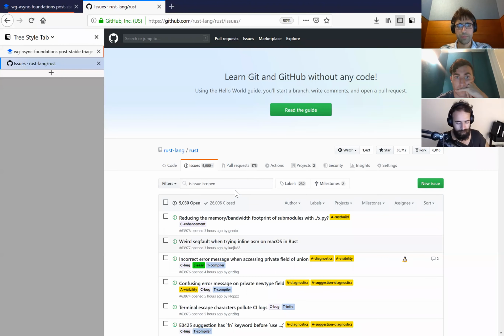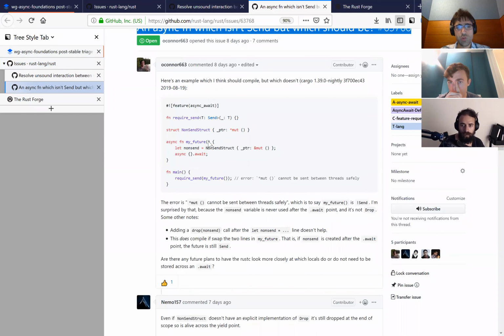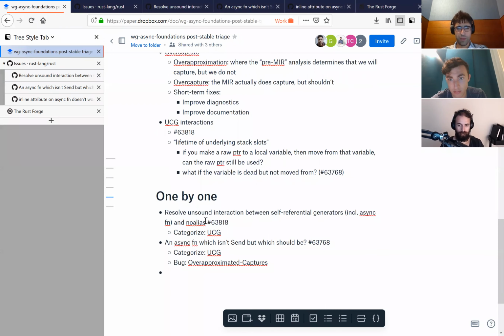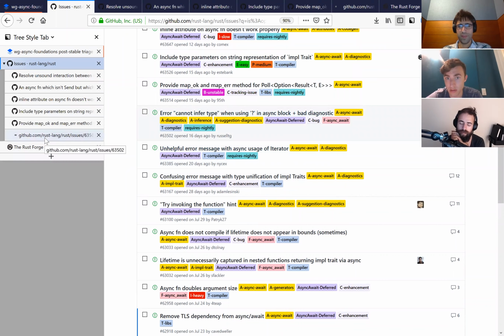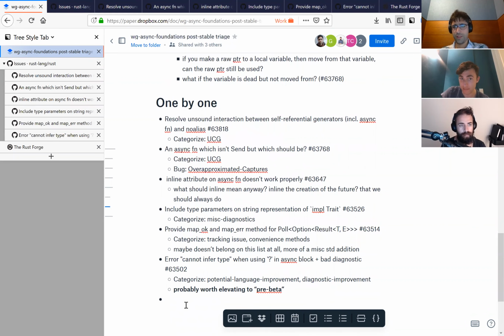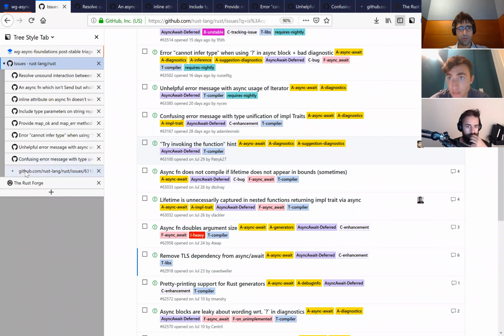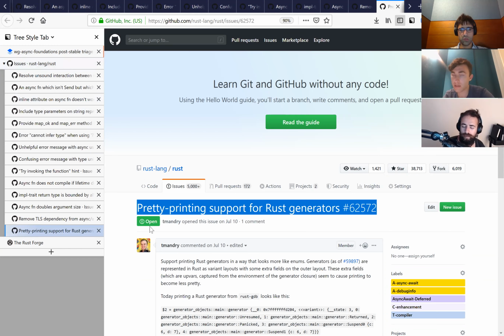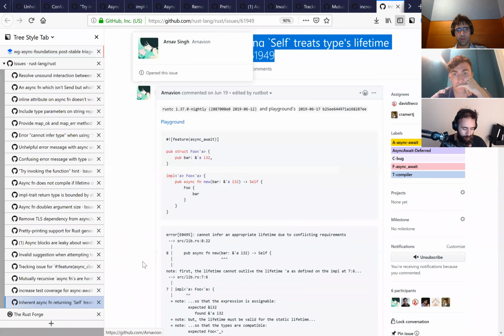Async Foundations WG: post-stabilization triage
In this meeting we go through the bugs that we deferred until after stabilization, discussing which of them to prioritize.